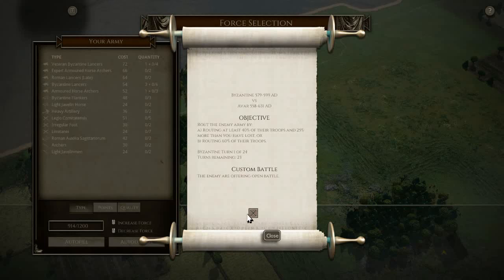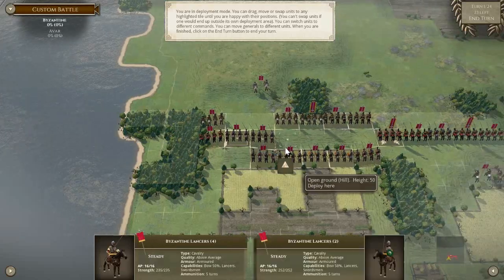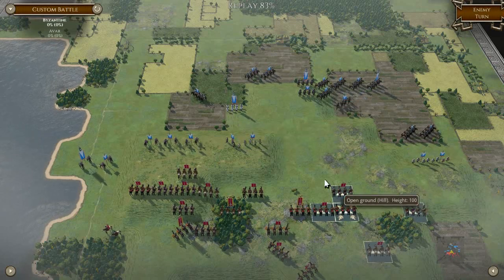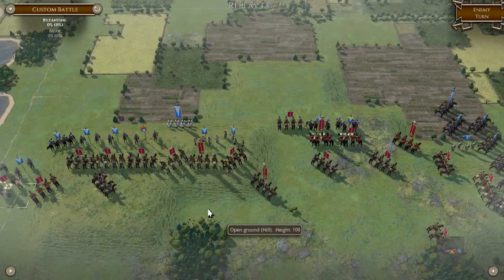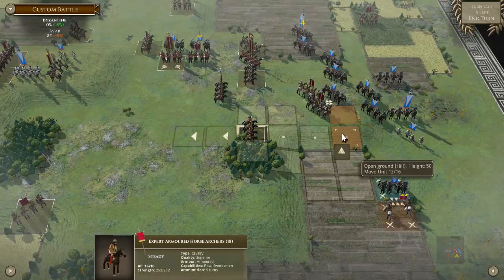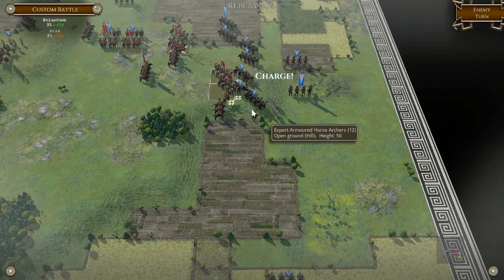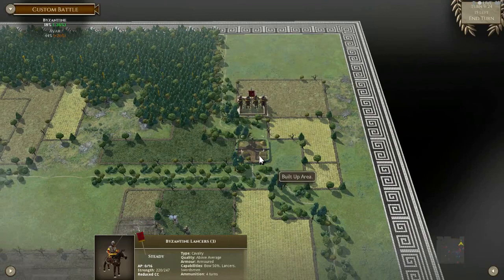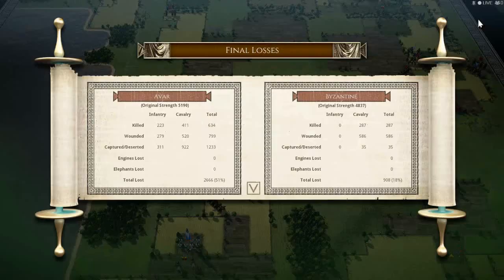Field of Glory II Multiplayer Richard Yorke Vs Freemankevin #70